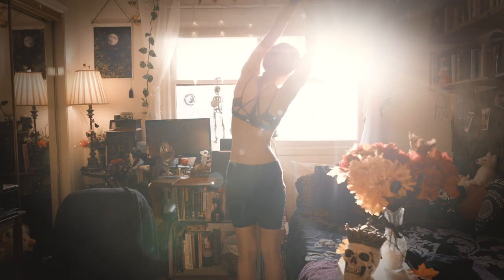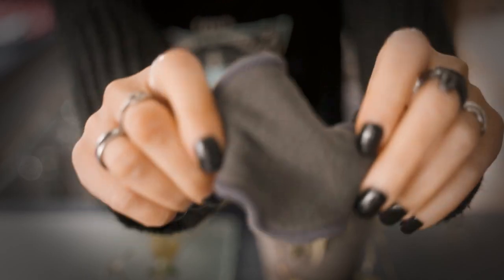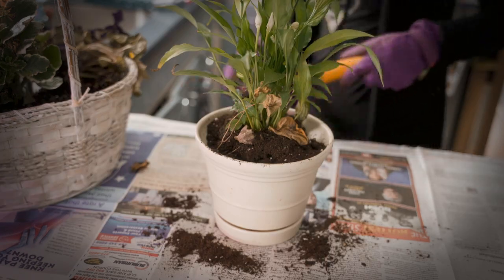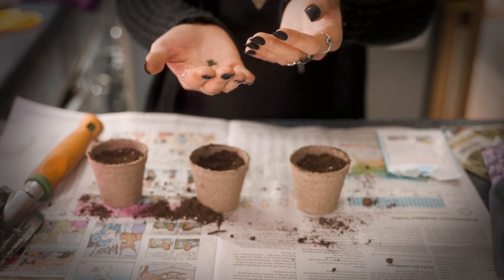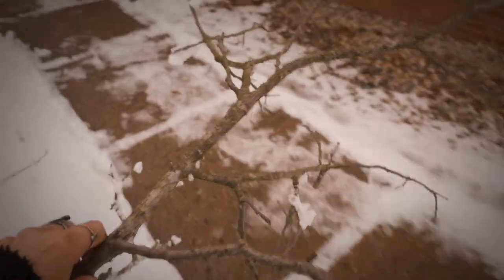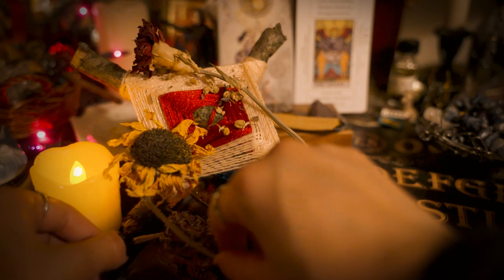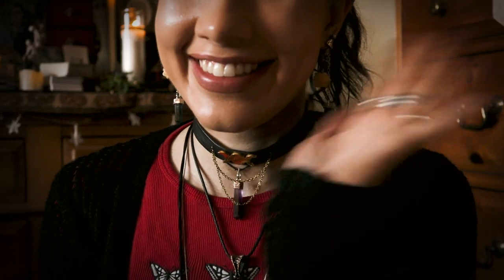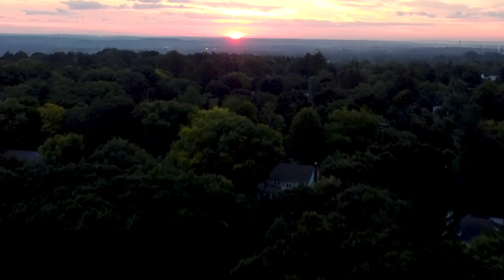Imbolc Vlog 🌱🔥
In case you didn't get around to doing anything for Imbolc this past week, here is some gardening motivation and my thoughts about the Pagan holiday.